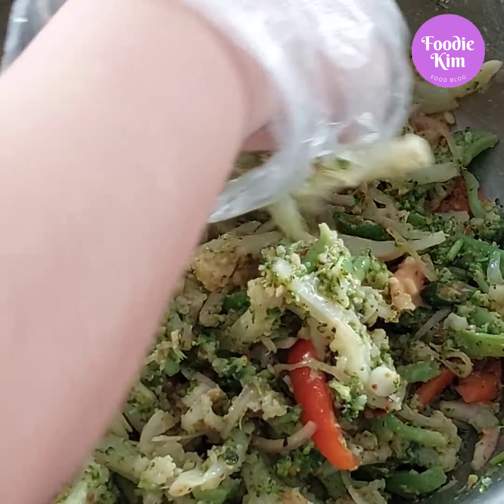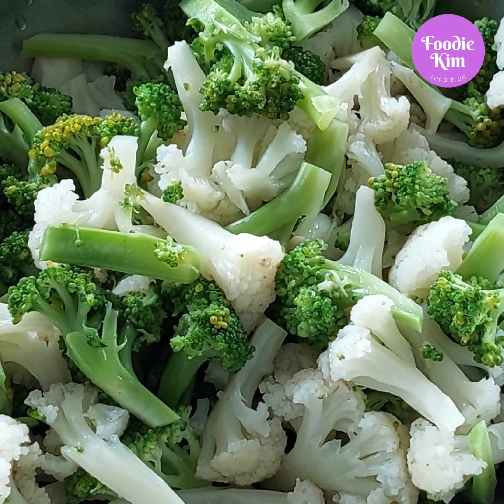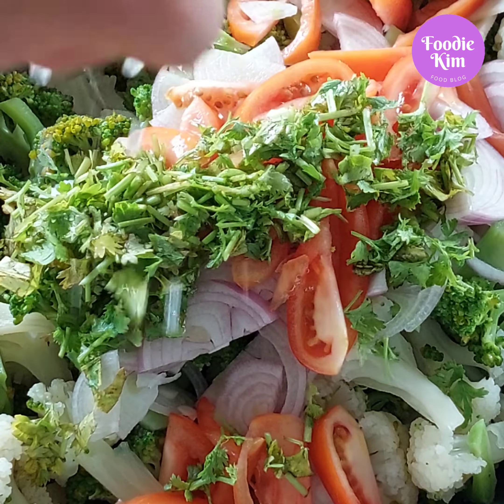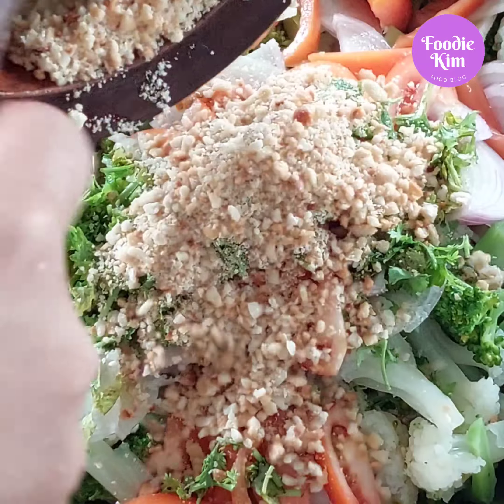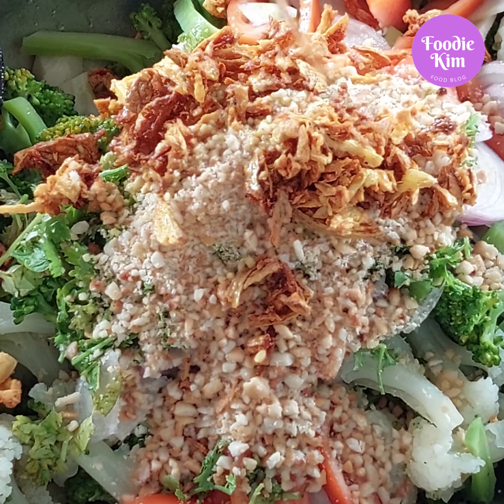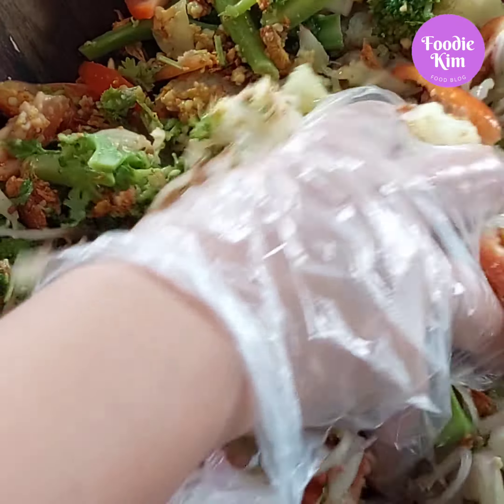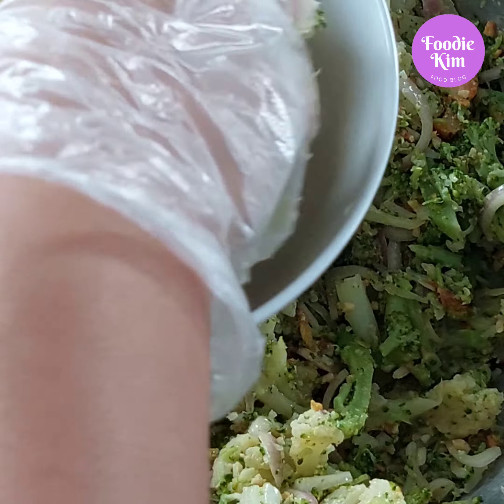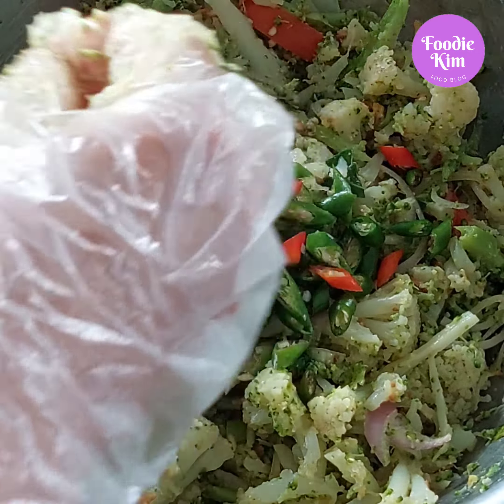ပန်းပွင့်သုပ် broccoli and cauliflower salad 🥦